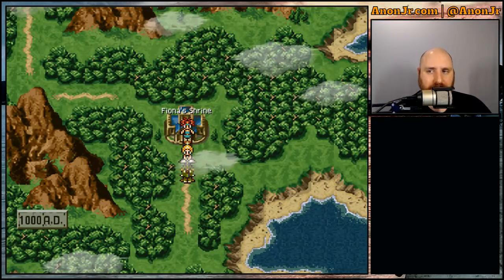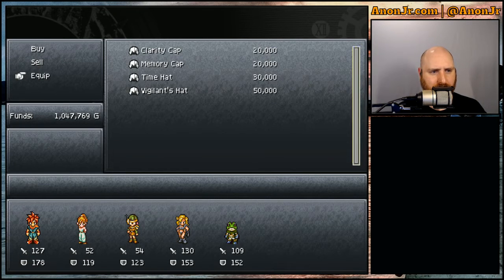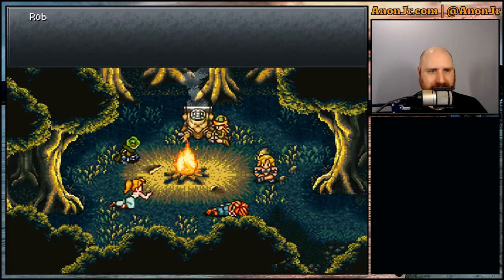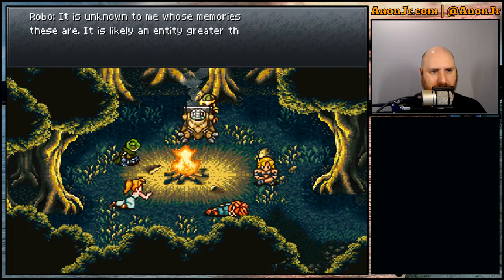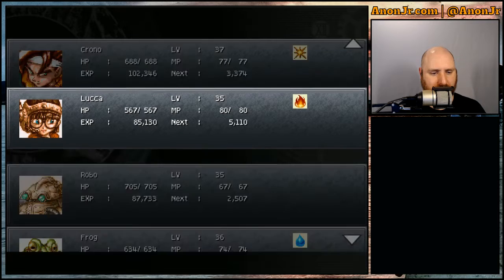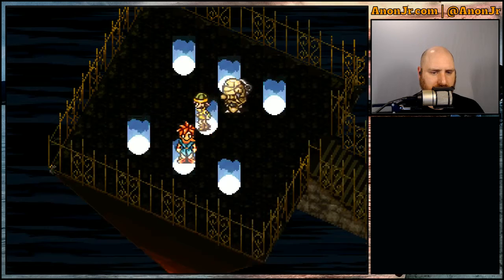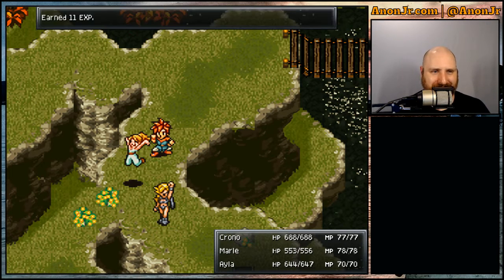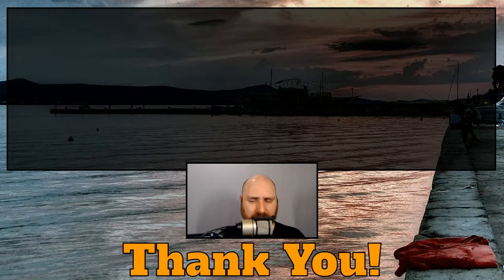Games Revisited S02: Chrono Trigger / E40: Last of the Sealed Chests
We're continuing our play-through of Chrono Trigger, and today we finish up the last of the sealed chests (for now), and get ready to get back on the main quest to find the Guru who can help us get back to Zeal in 12,000 BC.